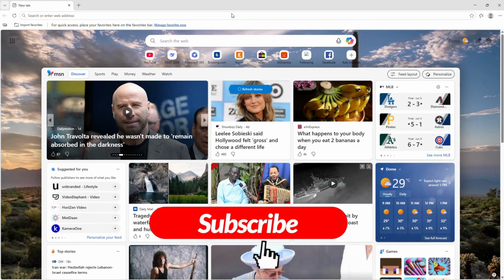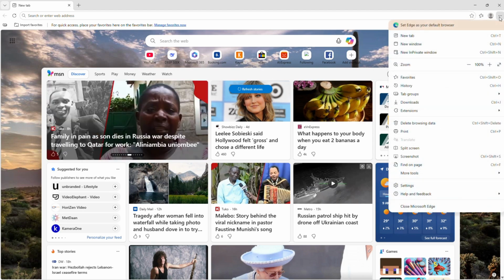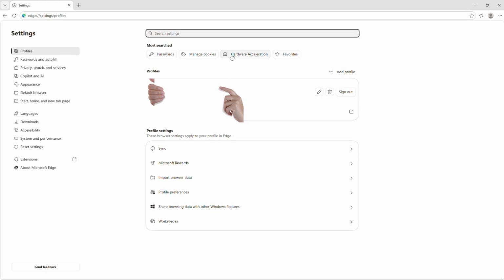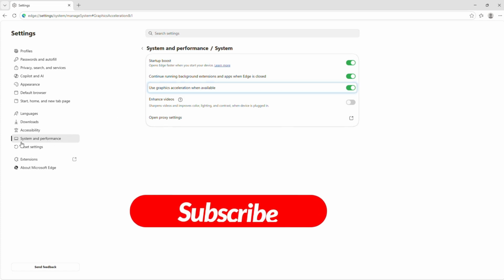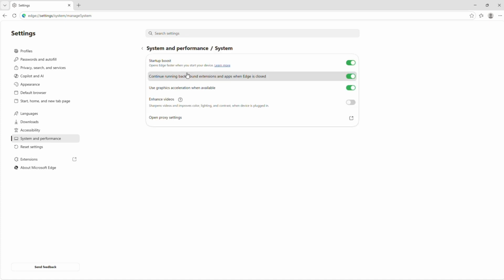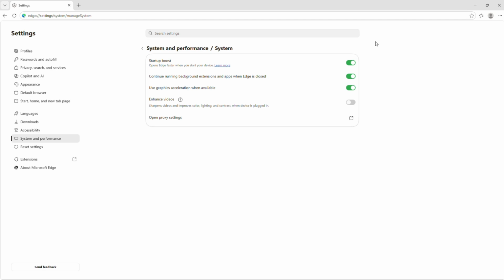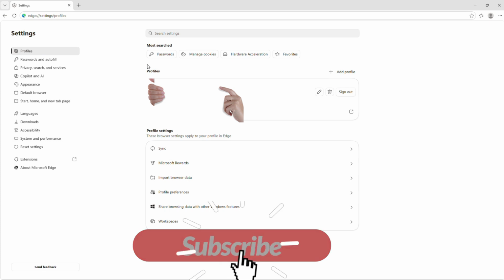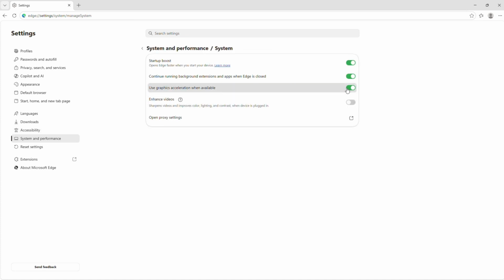How to Turn On Hardware Acceleration in Edge (Boost Performance)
Learn how to turn on graphics hardware acceleration in Microsoft Edge step by step. Enable GPU acceleration to fix lag, improve video playback, and boost browser performance - plus fix when hardware acceleration won't turn on.
Turn on hardware acceleration in Edge the easy way. Works for Windows 10/11, Mac, and Chromium Edge.